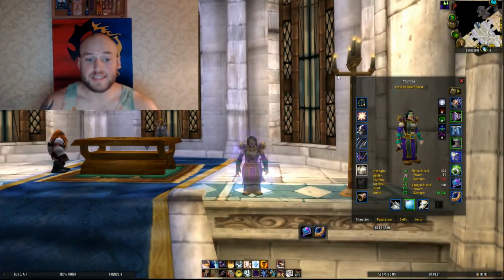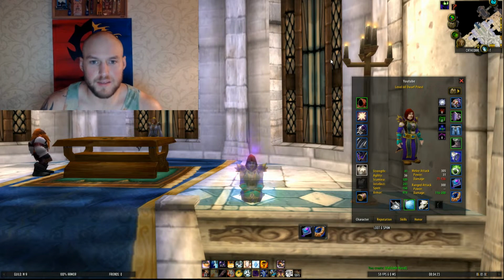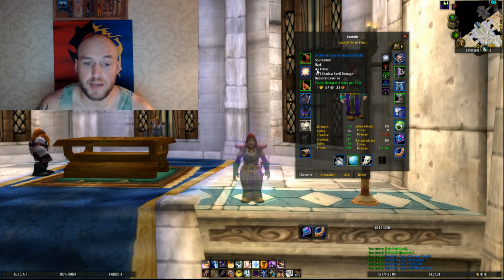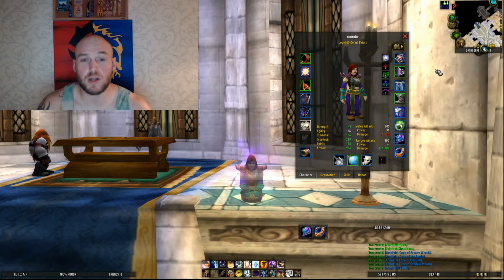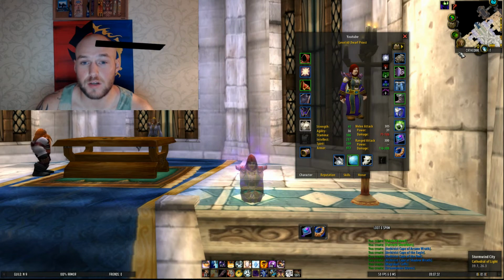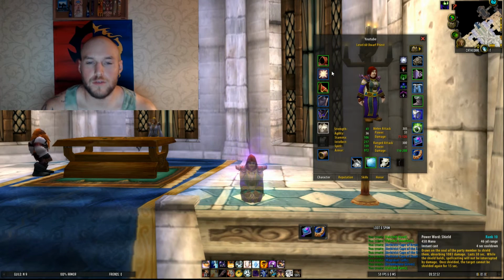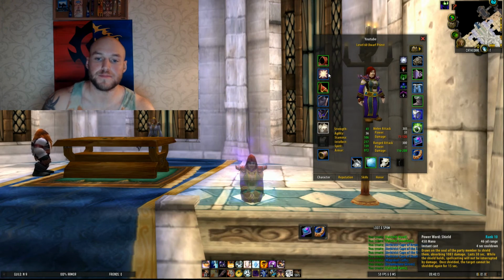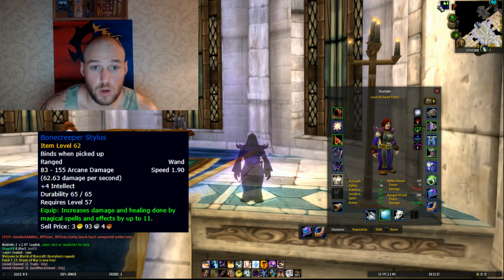Phase One Shadow Priest Pre Raid BIS Gear List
For all your shadow priests out there who are looking to get your ass in some raids. This is an easy to follow gear list of what and where to obtain said items.